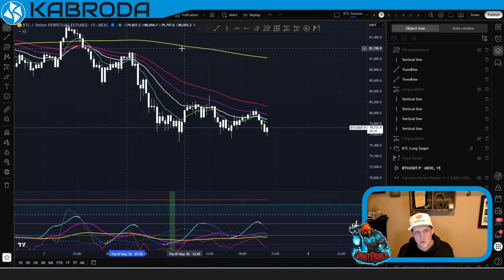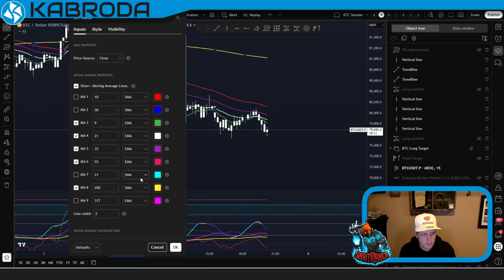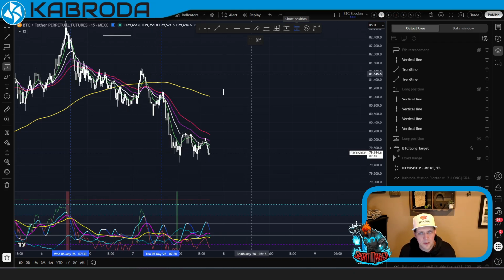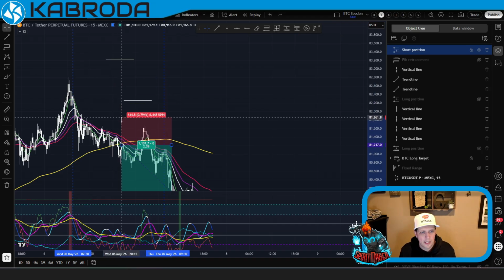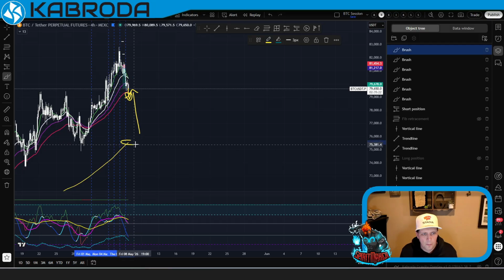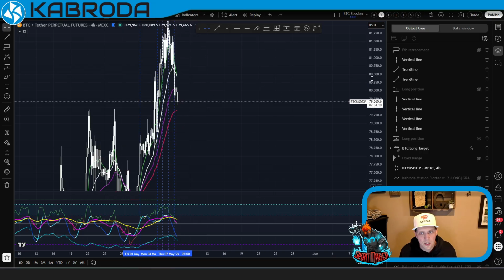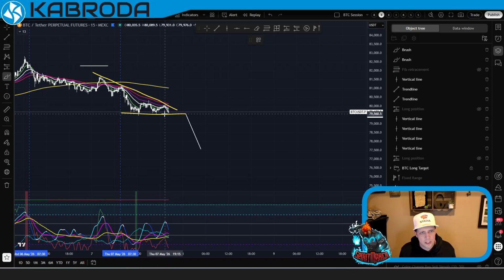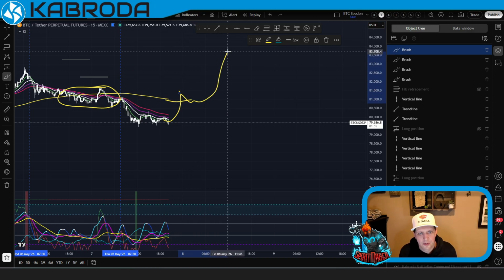Stop Entering Too Early | The 200 SMA Strategy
Entering a trade the exact second price crosses a major moving average is a common mistake that leaves traders exposed to sudden pullbacks. When price breaks the baseline, it frequently retraces to hunt stop-losses before continuing its true direction.

The Kabroda solution relies on using the 200 Simple Moving Average (SMA) as a strict baseline and exercising patience. By waiting for momentum indicators like the RSI to show exhaustion, you can confirm whether a break of the 200 SMA is a true trend reversal or just a temporary deviation.

🔹 System Rules Covered:
01:42 – Setting up exponential and simple moving averages
03:36 – Using the 200 SMA as your true mean and baseline
05:11 – Pairing moving averages with RSI exhaustion for entry confirmation